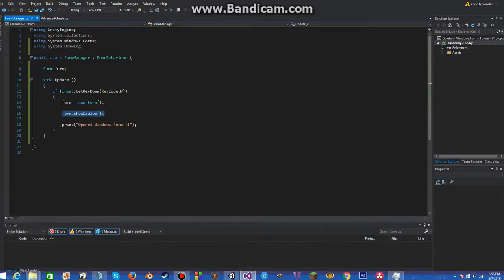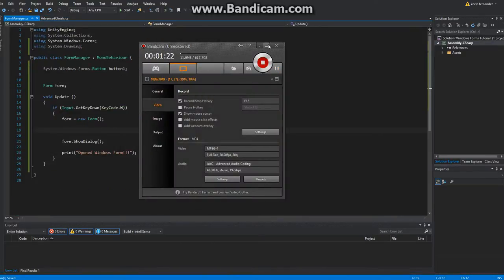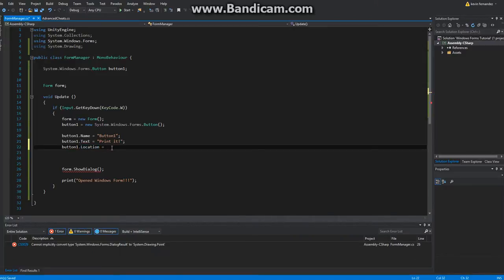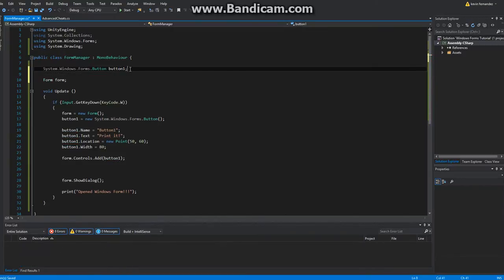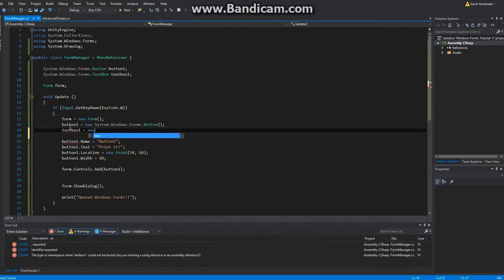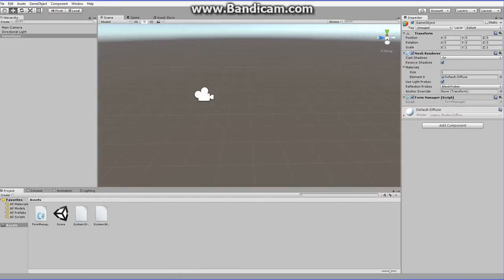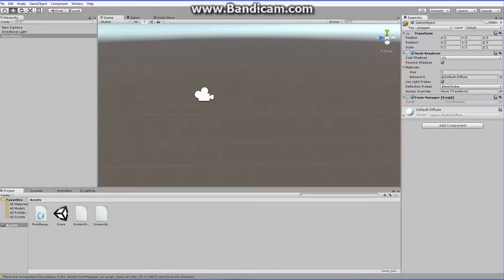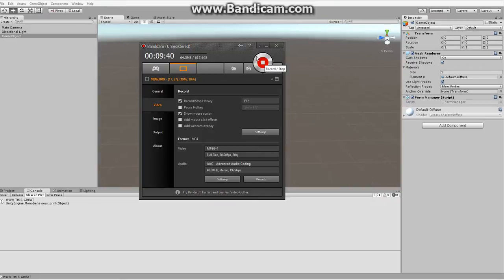Unity and Windows Forms Tutorial Part 2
Today we finish it off by adding a button and a textbox and some functionality. Very cool. Very simple. Enjoy.